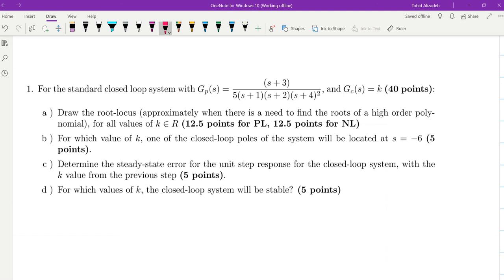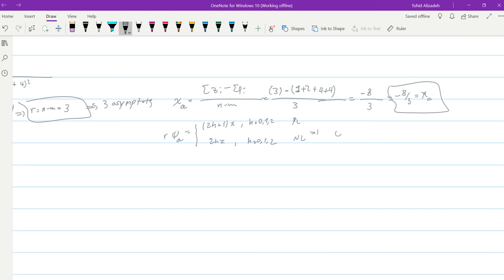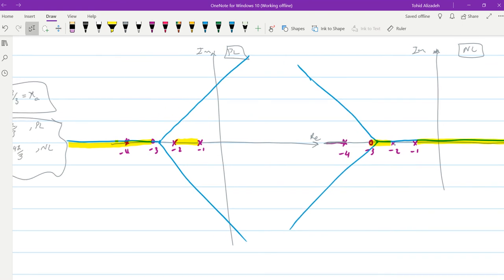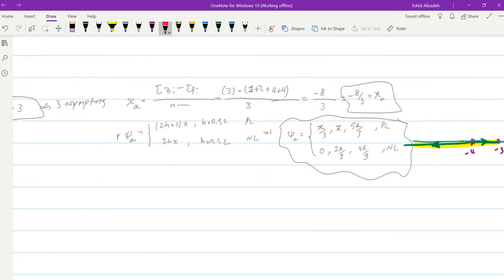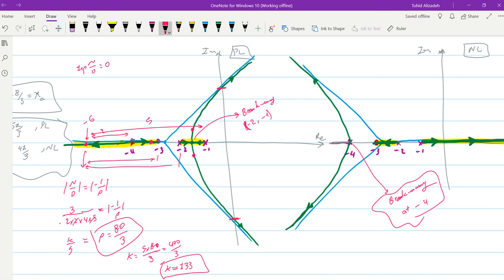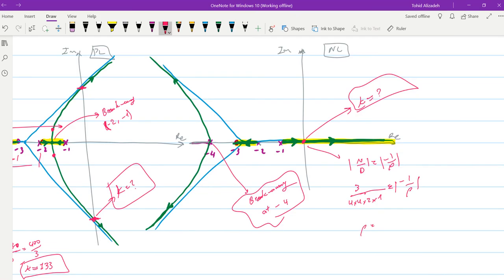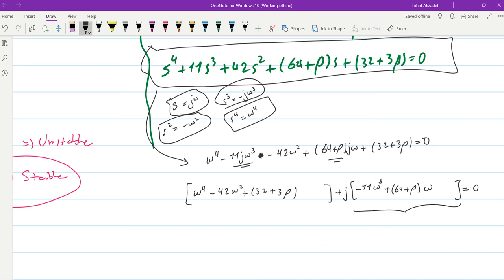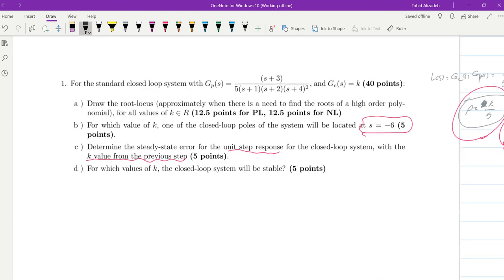ROBT 303 - Midterm exam solution: Problem 01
ROBT 303 - Linear control theory with lab - Midterm exam solution: Problem 01